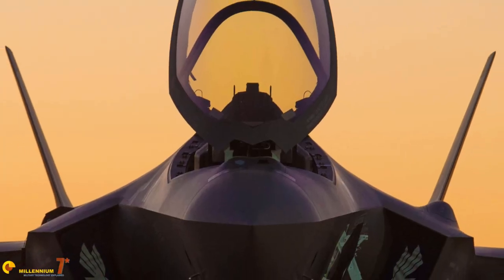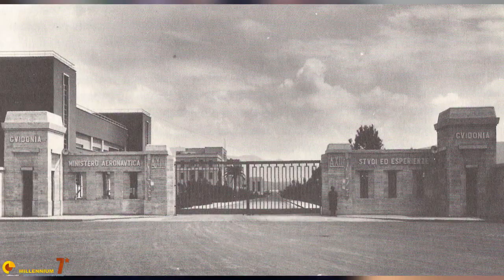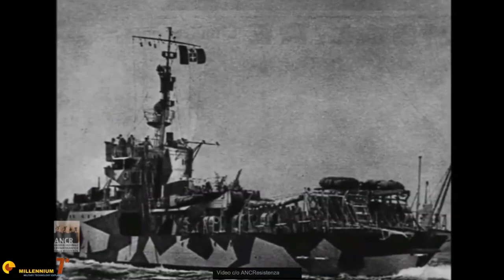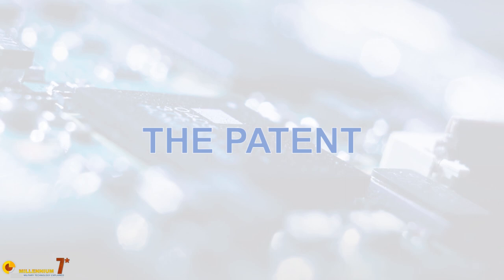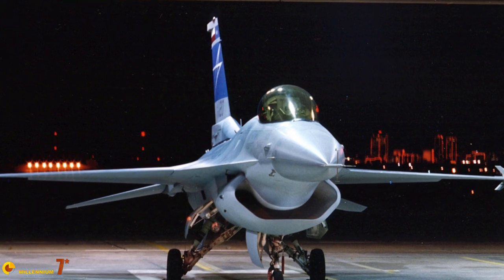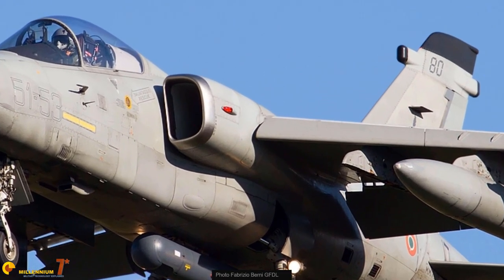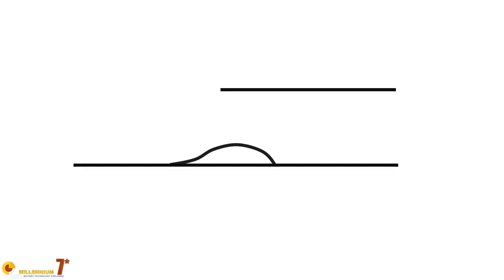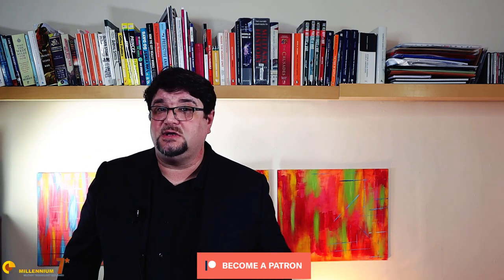The Vintage Intakes of the F-35 - The origin of DSI intakes.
The F-35 is cutting edge, its air intakes are often presented as a recent researc. In truth, the idea is 60 years old and it has an unlikely origin.
Stay with me if you want to learn how the diverterless supersonic intake was born.